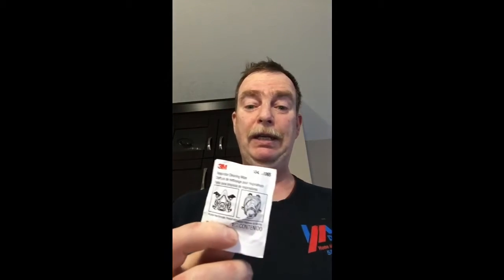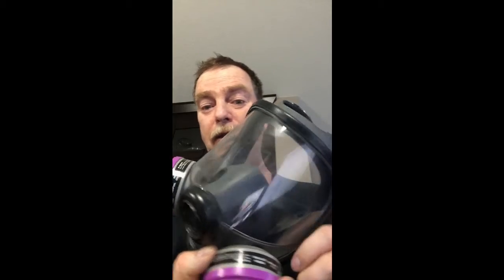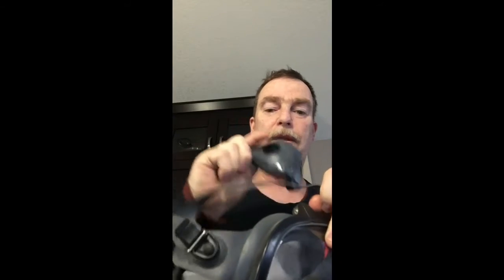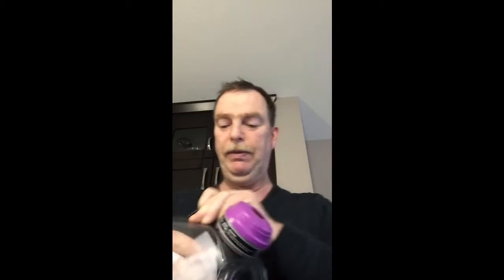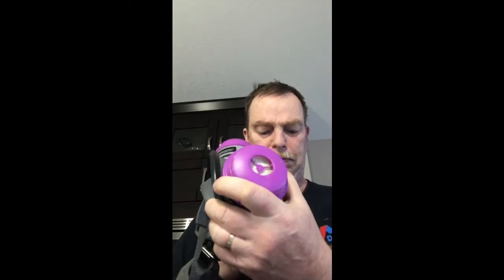Cleaning the Full face mask during corona virus time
Part of the PPE is to ensure the safety devices are clean. Once cleaned there is a high probability of not spreading the virus to others while working in the residence of others especially seniors. At this time no one knows where the virus is, who the carriers are so masking up, wearing coveralls, wearing gloves and maintaining distances from clients as far as possible.